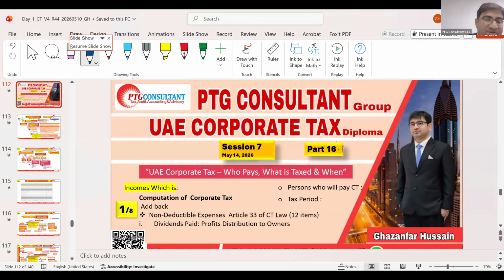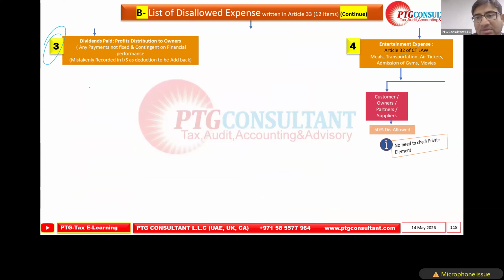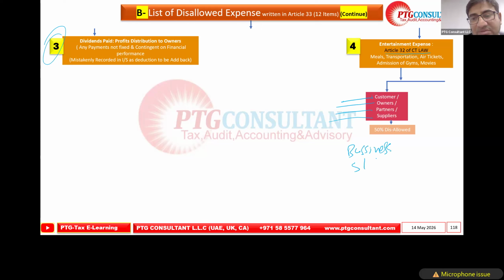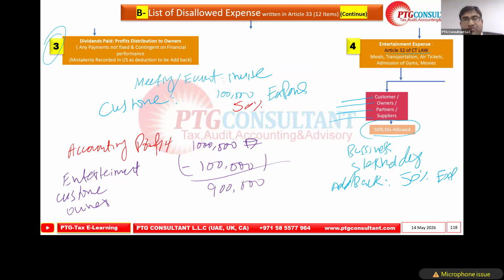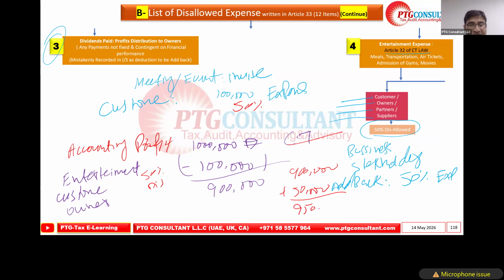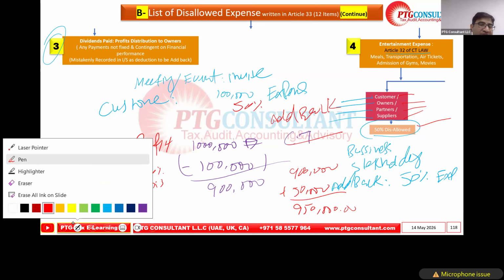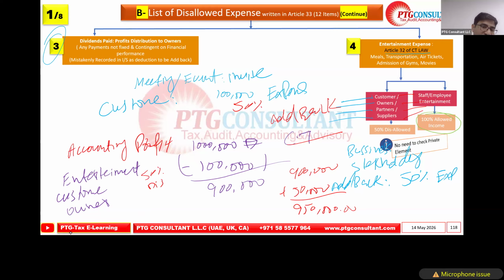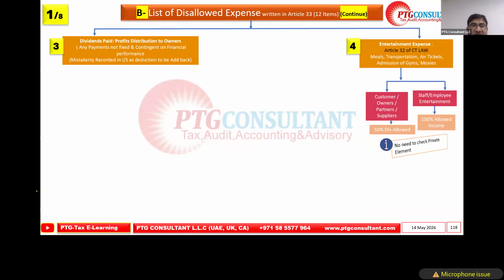Entertainment Expenses 50% Rule – UAE Corporate Tax | CT Course Pt 12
UAE Corporate Tax 2026 Course – Part 12: Entertainment Expenses.
▶ Watch the full series in order (UAE Corporate Tax Course 2026 – Complete Series – video 12 of 25)

Chapters:
0:00 Introduction to Article 32
1:00 Stakeholder entertainment 50% rule
2:00 Worked example: customer event
6:00 Employee entertainment fully deductible

Welcome to another important session of the UAE Corporate Tax Master Class Series by PTG Consultant Group.

In this professional training lecture, we explain the practical treatment of Non-Deductible Expenses and Tax Adjustments under UAE Corporate Tax Law with specific reference to Article 33 of the Corporate Tax Law. This session focuses on the computation of Corporate Tax and explains how businesses should identify expenses that are not allowable as deductions while calculating taxable income. The lecture also discusses add-back adjustments and the treatment of Dividends Paid and Profit Distribution to Owners, which are among the most important practical adjustments during UAE Corporate Tax Return preparation and tax computation exercises. This session is highly useful for accountants, finance professionals, tax consultants, auditors, ERP professionals, business owners, and students seeking practical understanding of UAE Corporate Tax compliance.

The lecture further explains the concept of Taxable Income adjustments and highlights the importance of maintaining proper accounting records, supporting documentation, and correct classification of expenses for Federal Tax Authority (FTA) compliance purposes. Practical awareness is provided regarding non-deductible expenses under Article 33, including owner-related transactions, personal expenses, distributions, and other adjustments that may impact taxable profit calculations. The session is designed to help businesses understand the difference between accounting profit and taxable profit and how improper expense treatment can affect Corporate Tax liability. The lecture is delivered in a simplified and professional manner to support practical implementation of UAE Corporate Tax requirements for both Mainland and Free Zone entities operating in the UAE.

PTG Consultant Group continues to provide professional UAE Corporate Tax training, VAT consultancy, accounting advisory, transfer pricing support, compliance reviews, audit assistance, and business advisory services across the UAE. Through this UAE Corporate Tax Master Class and Workshop Series, our objective is to create practical awareness regarding UAE taxation, accounting, audit, and financial compliance requirements. For professional consultancy services, tax advisory support, or corporate training inquiries, contact PTG Consultant L.L.C on WhatsApp at and follow our YouTube platform @PTG-Tax for future educational content and professional updates.